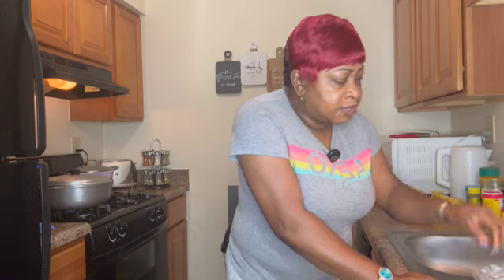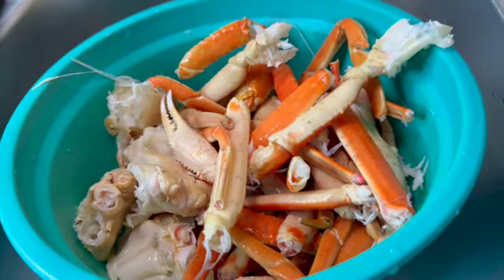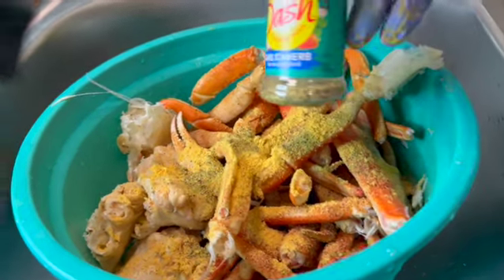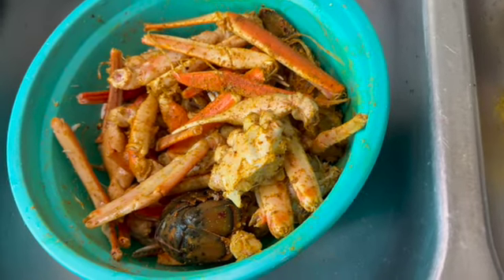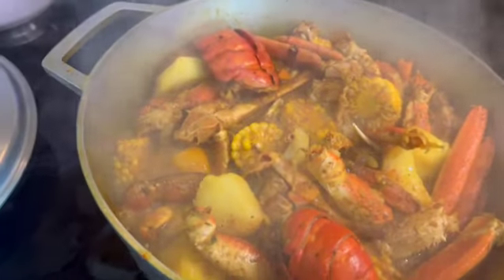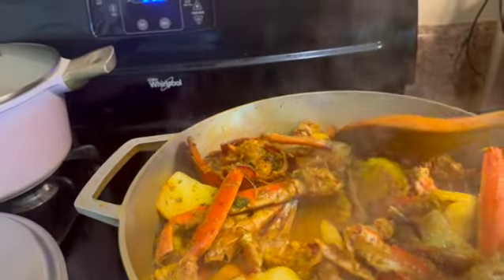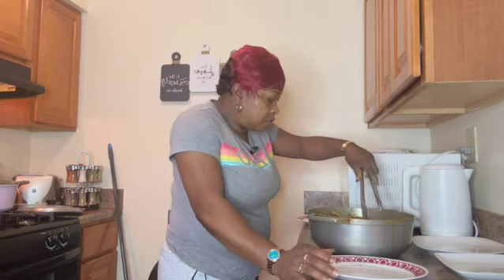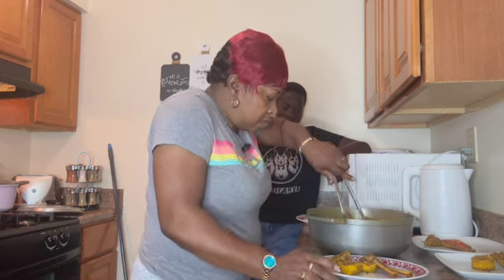How to Cook some Delicious curry Crabs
This  video is all about cooking some tasty. crabs with sweet corn, 2 tsp each powder  seasoning , cucumber ,thyme, green  onion white onion, carrot,  Tomato, hot pepper, garlic and oregano prepare as direct to get the delicious flavor.